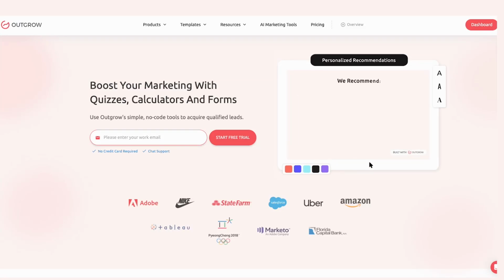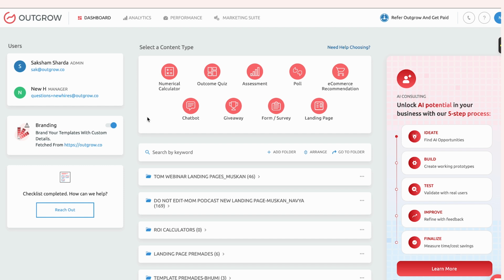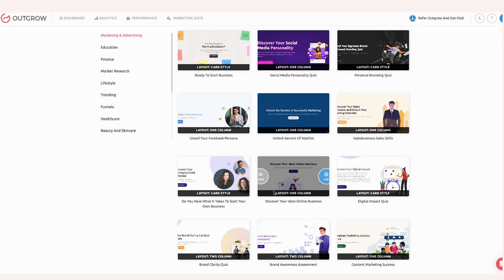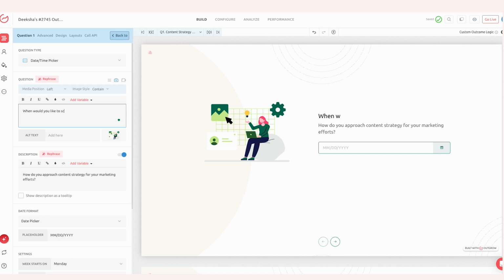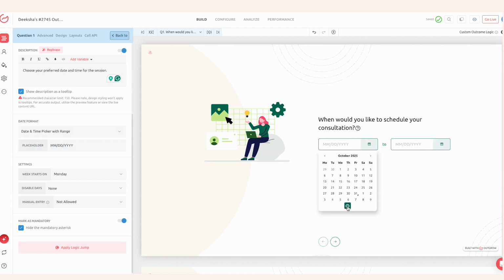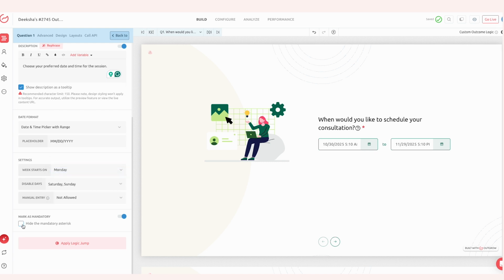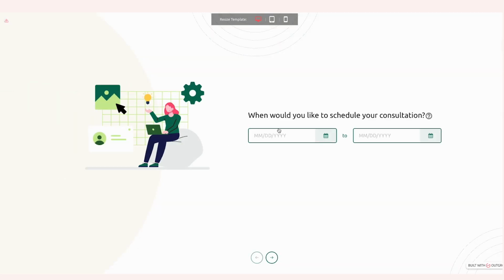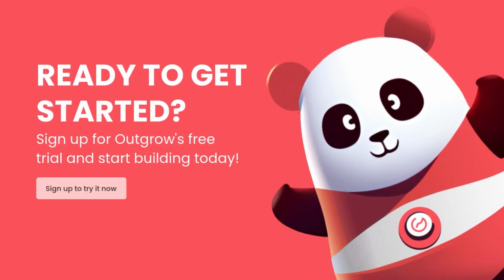Date & Time Inputs Scheduling and Eligibility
Ready to collect cleaner data and simplify scheduling for your audience? 📅⏰
In this quick walkthrough, we show you how to use Date & Time Inputs in Outgrow to enable seamless scheduling and eligibility inside your interactive experiences. No more manual checking, just smart, automated date and time selections.

In this video, we cover:

✅ Picking the Date & Time Input: How to switch your question type to the Date & Time picker and write a clear scheduling prompt.
✅ Choosing the Right Format: Date only, date range, date + time, or date + time range how each option changes the user experience.
✅ Smart Controls: Configuring start-of-week settings, disabling weekends or past dates, blocking manual entries, and making the question mandatory when needed.
✅ Advanced Options: Using additional settings to tailor the input exactly to your scheduling or eligibility needs.
✅ Finalize & Launch: Previewing your setup and going live with a polished scheduling question.

Turn your forms into intelligent booking tools and give users a smooth, guided scheduling experience.